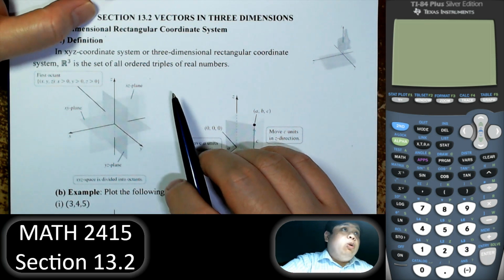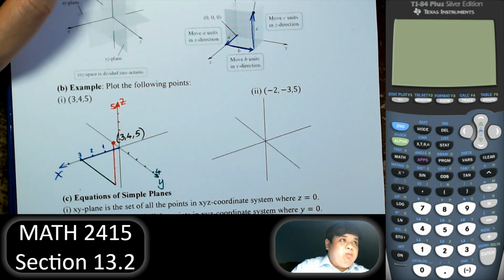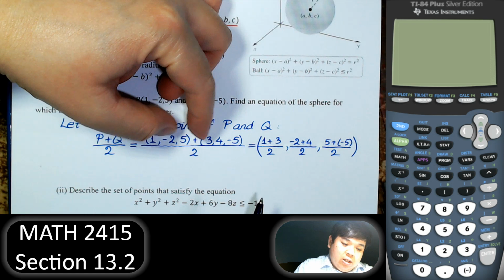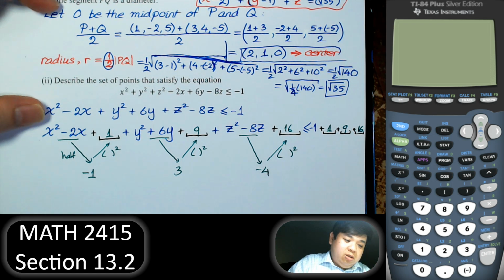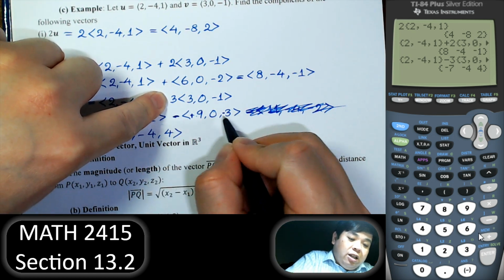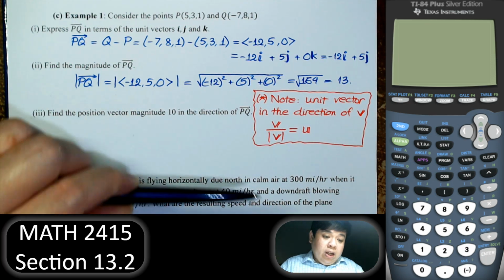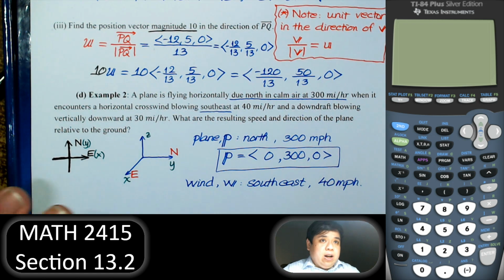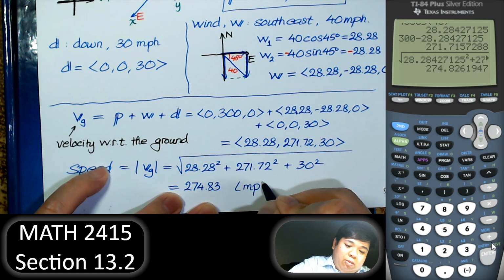Calculus 3 - Module 1 - Section 13.2